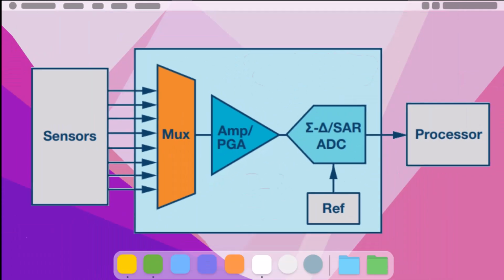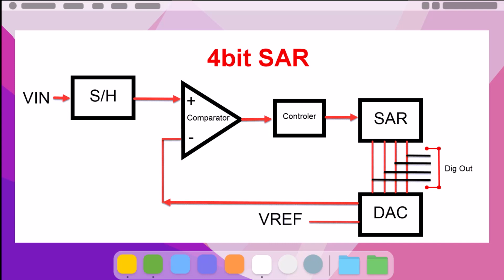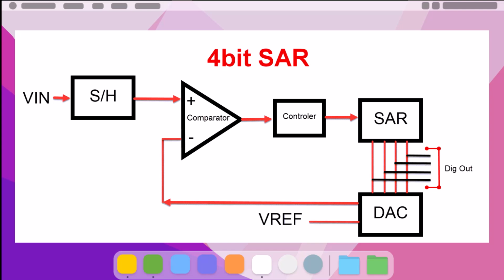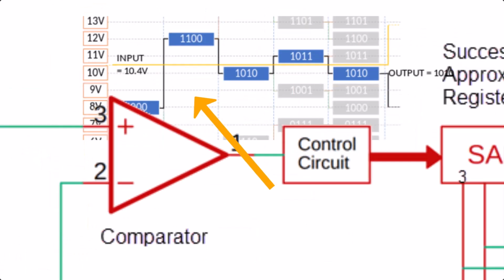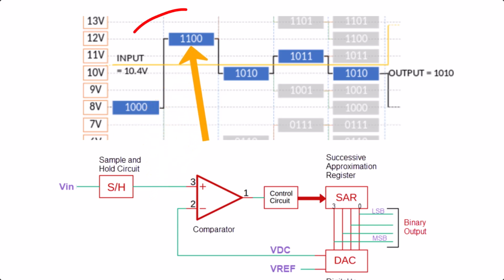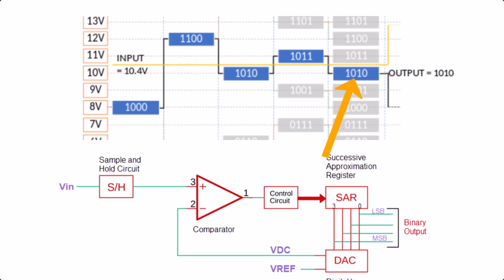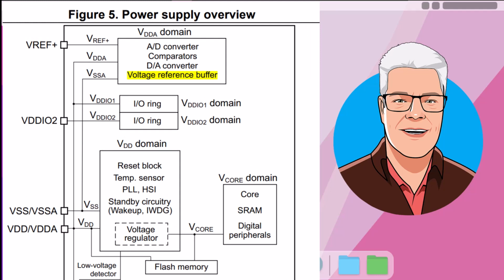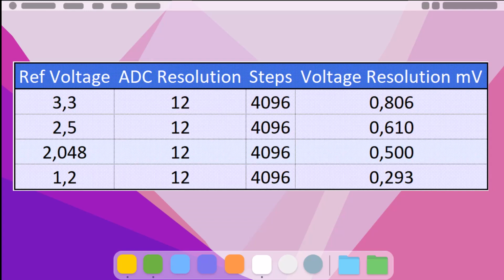Discover the Inner Workings of SAR ADCs: A Fundamental Guide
In this video, we'll be discussing the basics of a SAR ADC. We'll look at the theory behind the technology and discuss the different applications it can be used in.

If you're interested in learning more about SAR ADCs, be sure to watch this video! By the end of it, you'll have a better understanding of what this technology is and how it works.

⭐️ AN2834 How to optimize the ADC accuracy in STM32MCU´s

✨Here are some of my other Videos on STM32